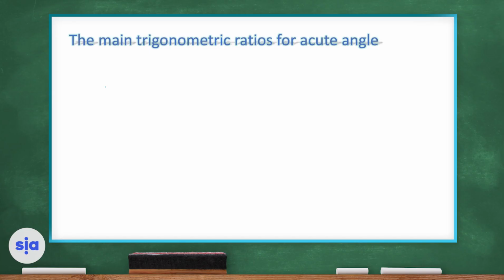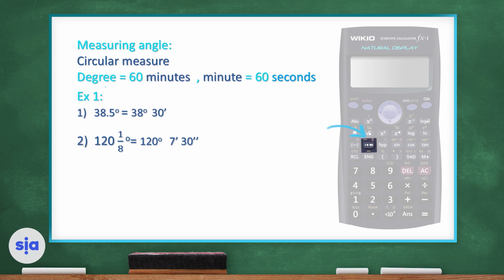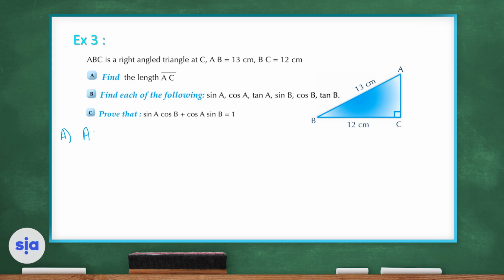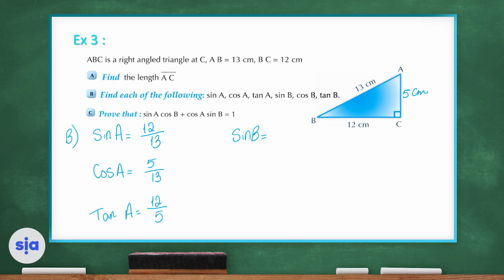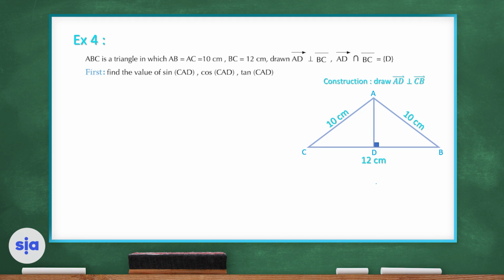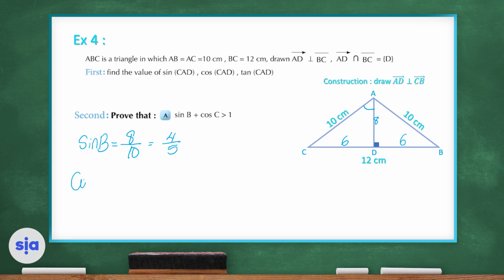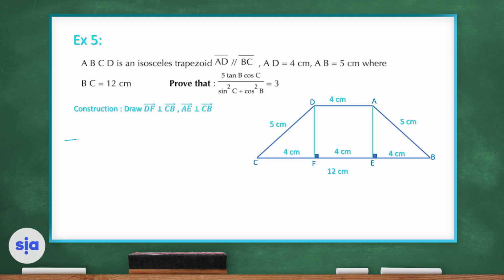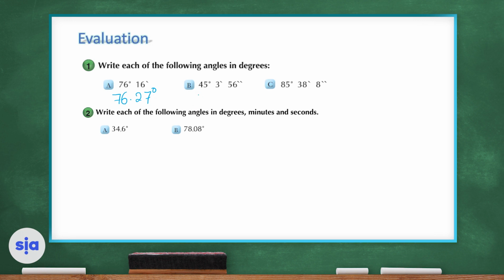Math - Grade 9 - Term 1 - the main trig ratio for acute angle